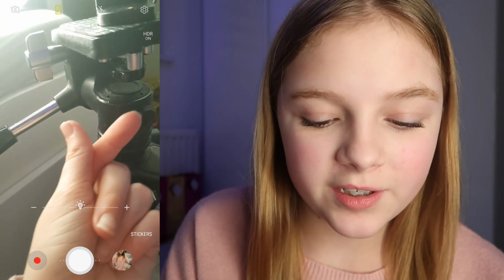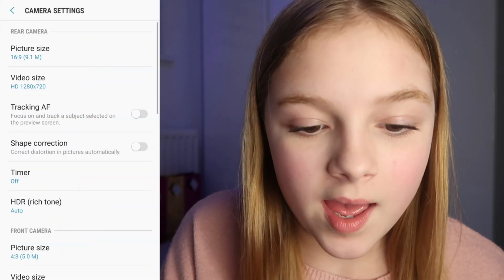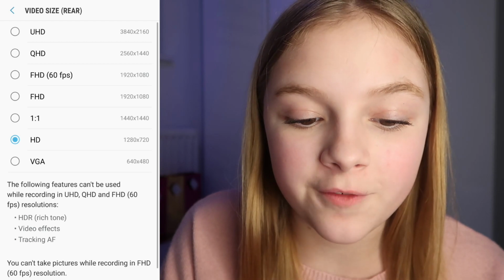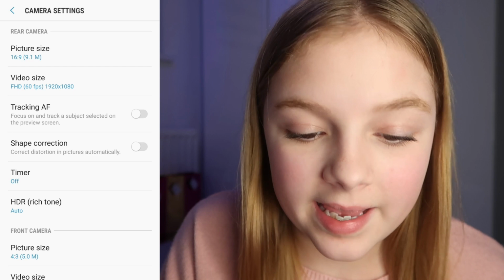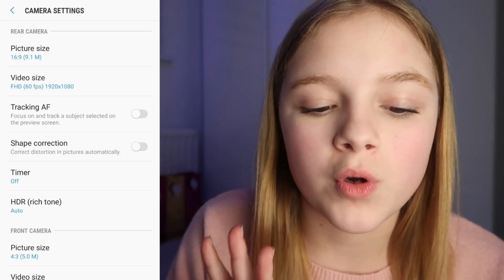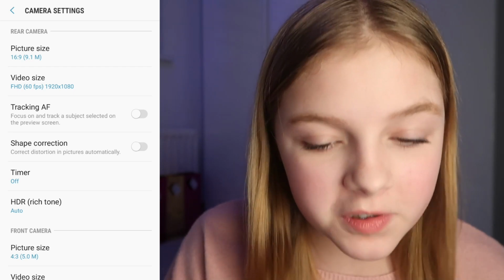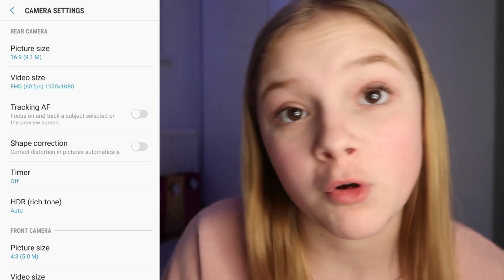How to do a SMOOTH slowmo ANDROID!!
How to do a SMOOTH slowmo ANDROID!! Free!

App used: Kinemaster

Tiktok and Likee: beautybrooke
Instagram and snap: beautybrooke123
Funimate: officialbeautybrooke

Boost me on famous birthdays: beautybrooke

Brooke x